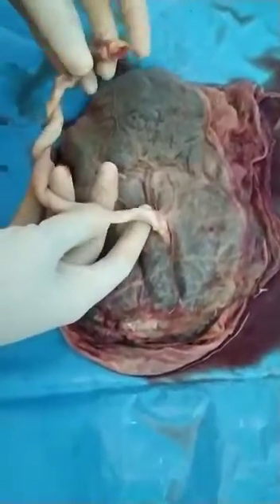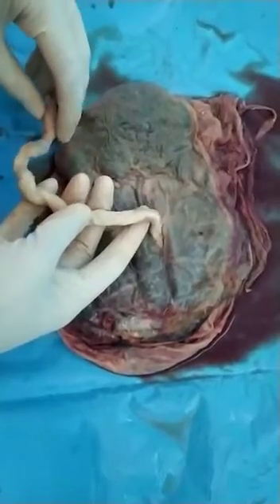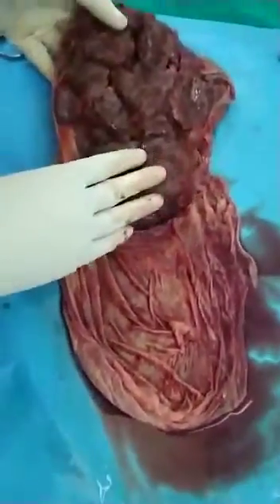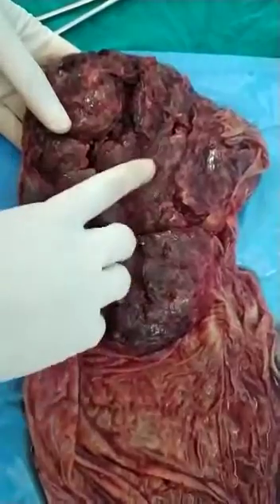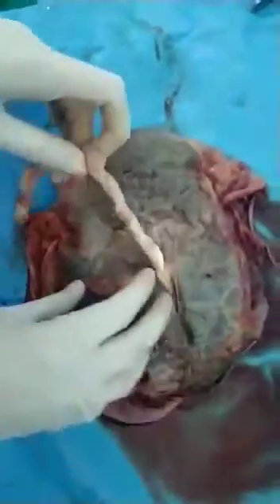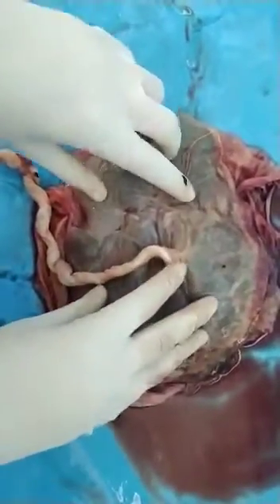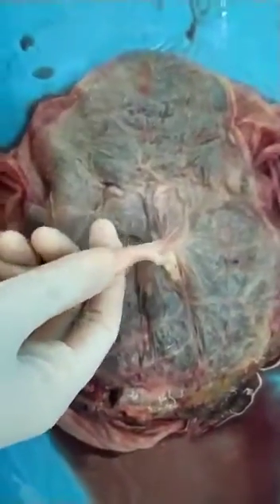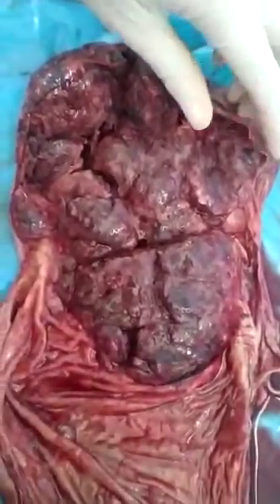OBSTETRICS SPECIMEN 1 BILOBED PLACENTA By Dr REKHA SAPKAL